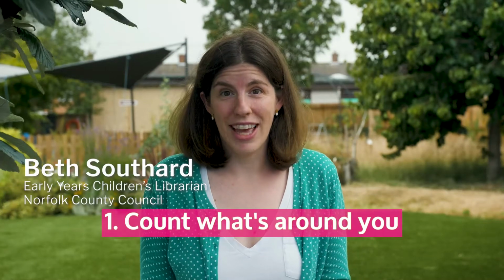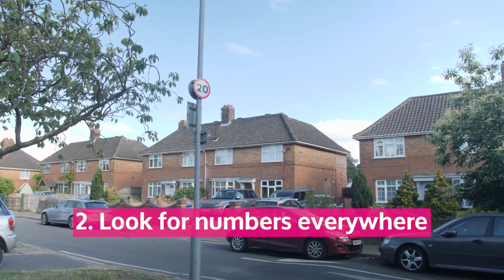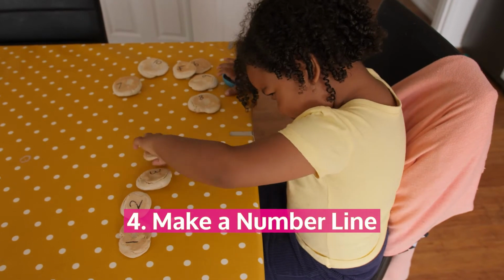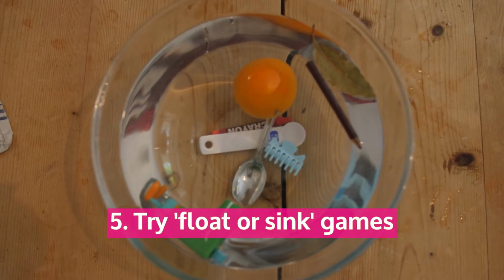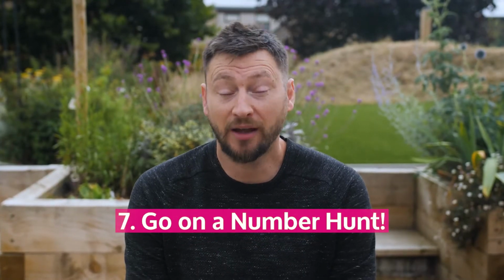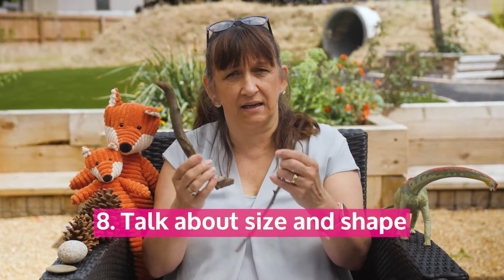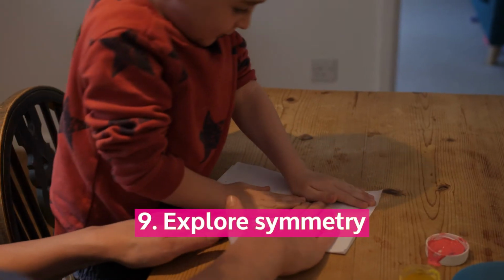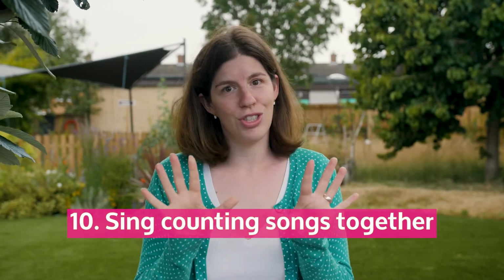NOA Readiness Numeracy